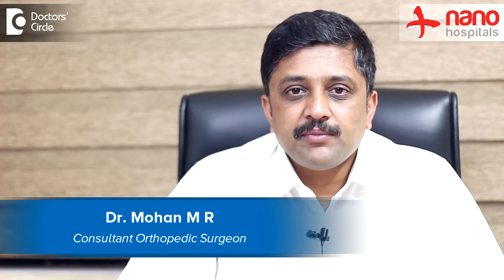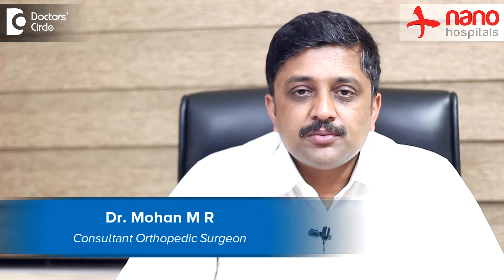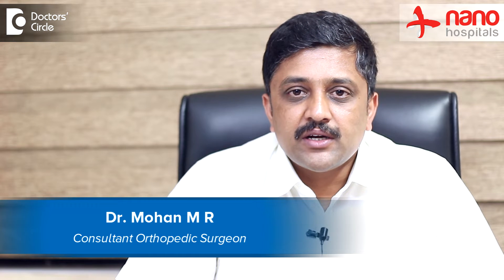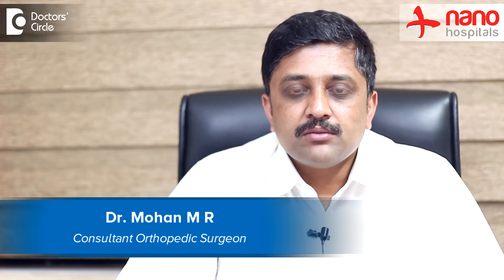Why do my toe bones fracture repeatedly? - Dr. Mohan M R | Doctors' Circle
Dr. Mohan M R | Appointment booking number:  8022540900
Consultant Orthopedic Surgeon | Nano Hospitals, Hulimavu Bangalore
Regarding  fracture of toe bones  occurring repeatedly. So  it   has  to be evaluated  repeatedly whether fracture  of  the  toe  bone is happening repeatedly  because  of  trauma  or  an  significant  trauma. If  it is  due  to a significant trauma it has  to be treated  like any first time fracture  and  better that   an orthopedic surgeon evaluates  the fracture and reduce the  pain whether  a conservative or    surgical  treatment can be done for the fracture. If   it is happening due to an  insignificant   trauma where a little force  is  given  and fractures  repeatedly then we have to find out  what  might be the  reasons for  brittleness. So we  can call as insufficiency  fracture or osteoporotic  fracture. The reason for osteoporosis  or  weakness  of  bone  has  to be evaluated  by  a batteries  of blood  tests and scans  and  x  rays and bone mineral density and  CTs  and  MRIs , based on the clinical conditions that has to be devised an d  if  at  all   the cause  for the  weakness  of  bone  cold be  found, if  the treatment is directed  to the primary pathology. Those things can be fixed.